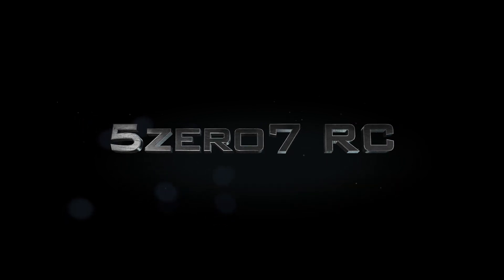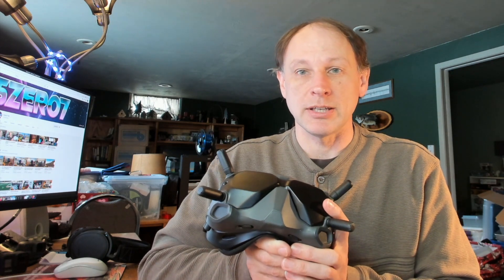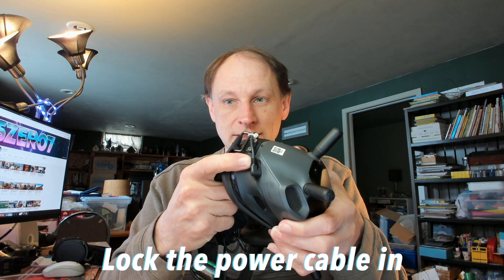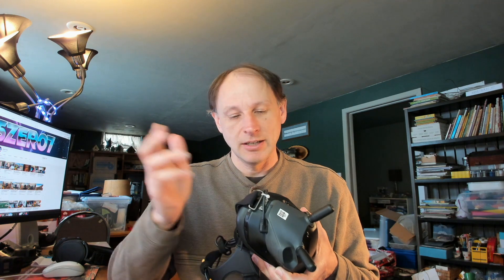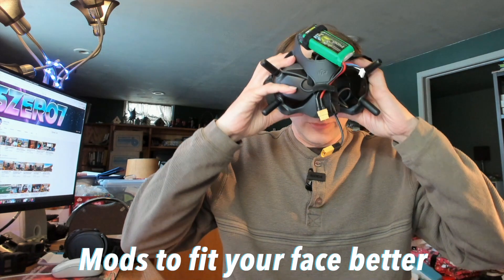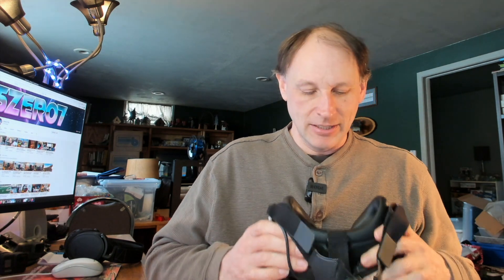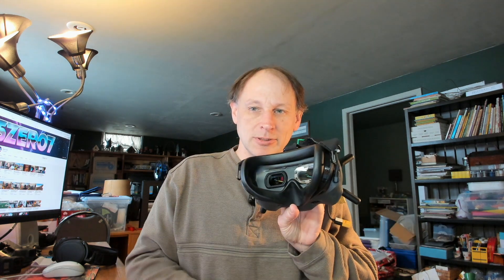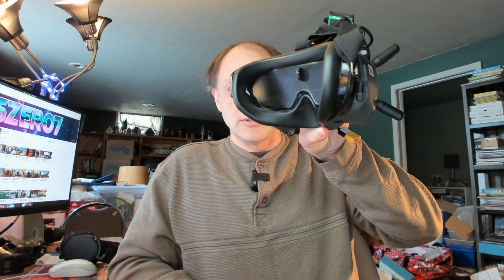Tips and Tricks for DJI FPV Goggles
Having owned the DJI FPV goggles since the fall of 2019, I have picked up a few tips and tricks in that time.  In this video I quickly go over a few of them.  If you have tips or tricks of your own, please share them in the comments.

Table of contents:
0:00 Intro
0:41 Tip 1 - Lock the power cord in place
1:42 Tip 2 - Mods to fit your face better
2:38 Tip 3 - Glasses and lens correction options
4:16 Tip 4 - Never let the sun shine on the lens!
5:31 Post your tips in the comments